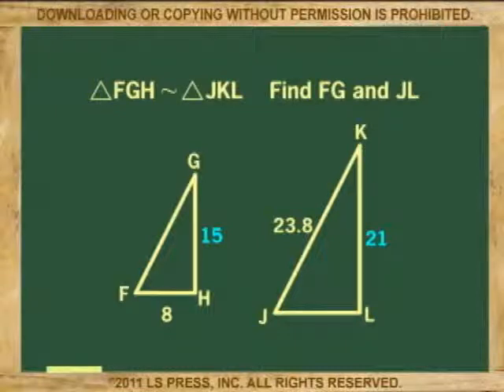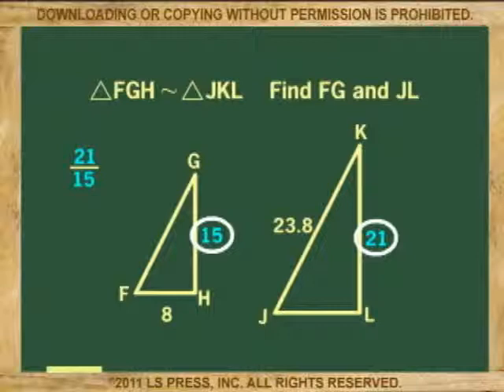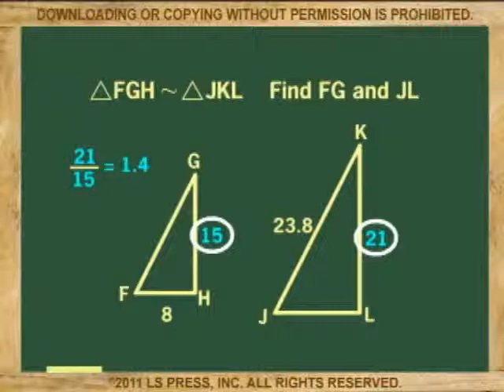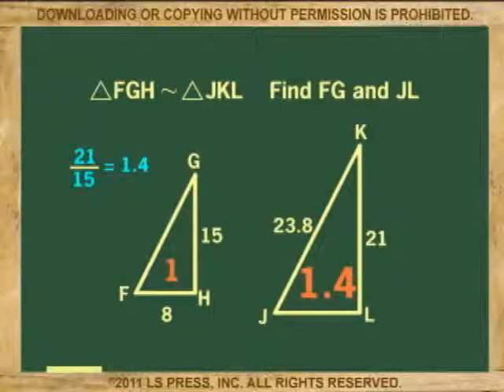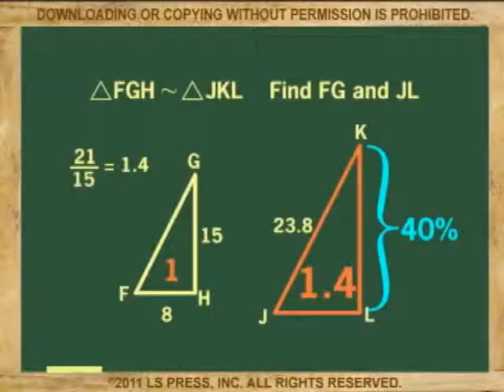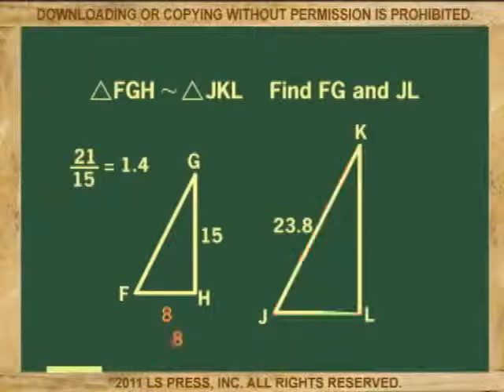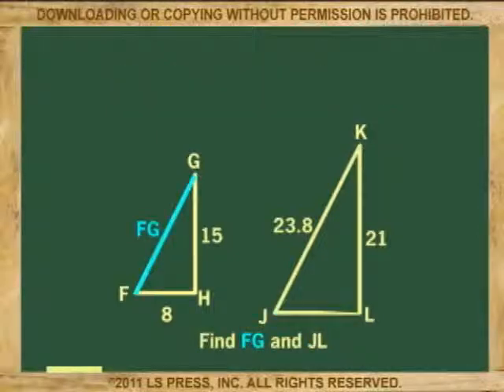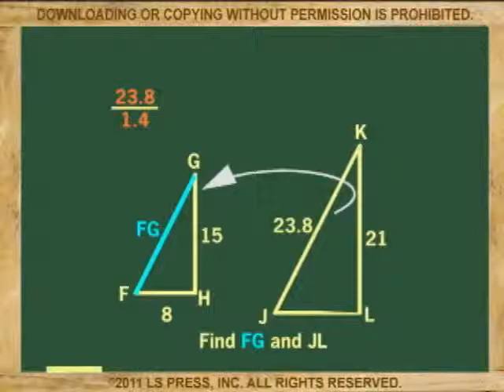scale and similarity